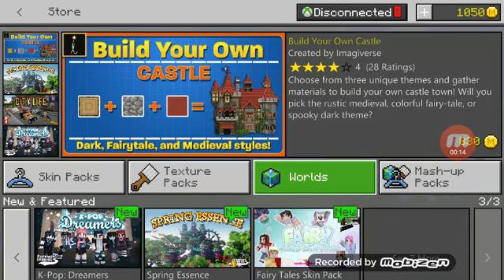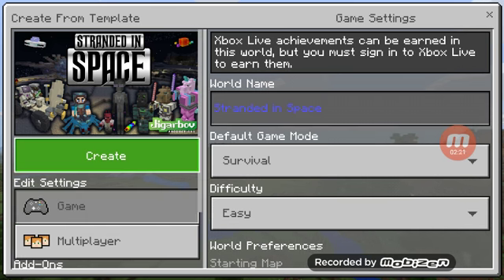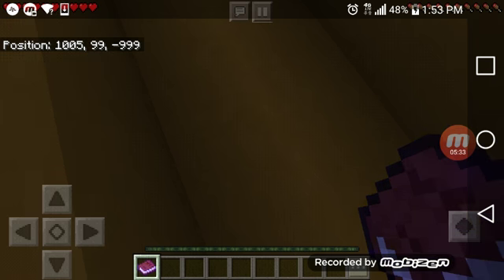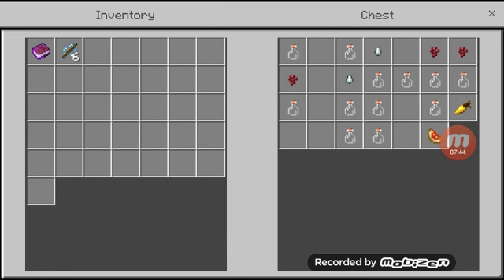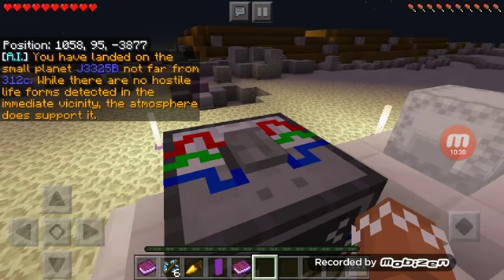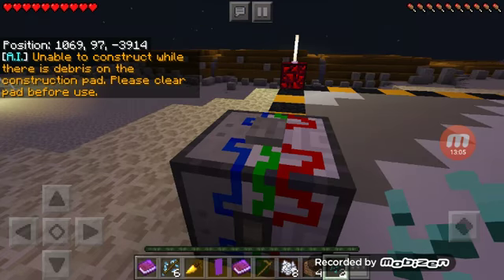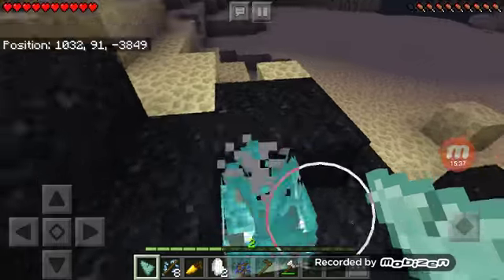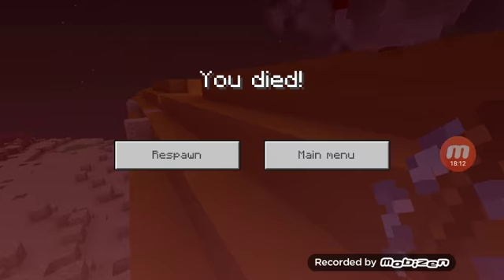Minecraft-Stranded in space map (interesting...)